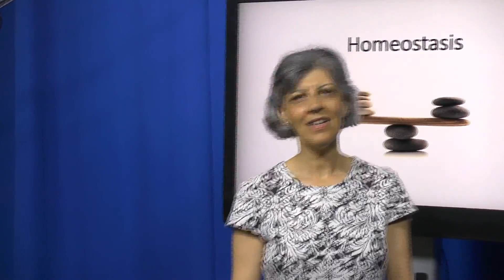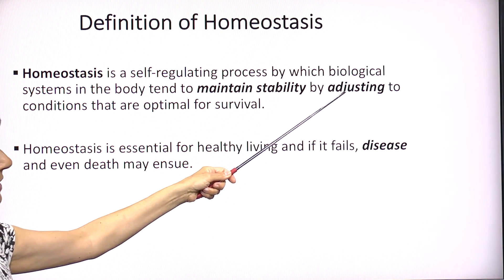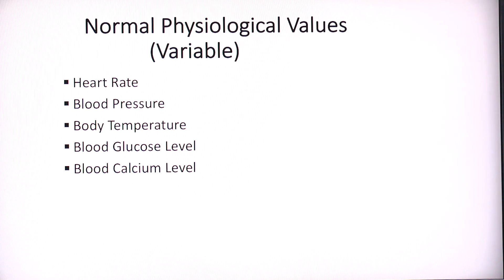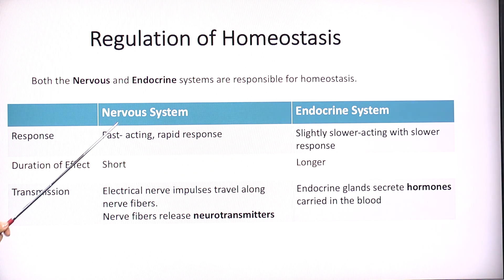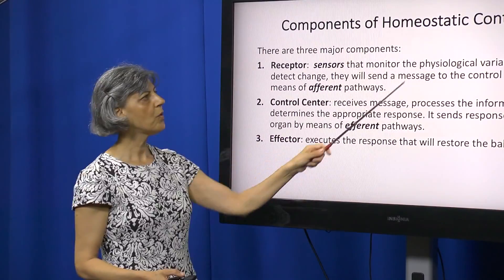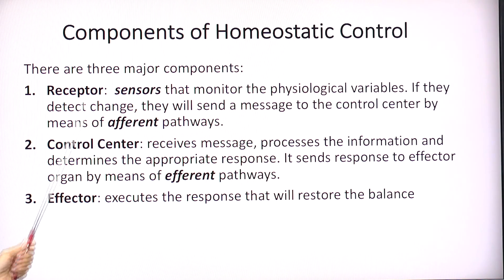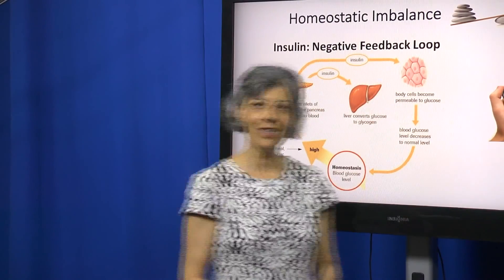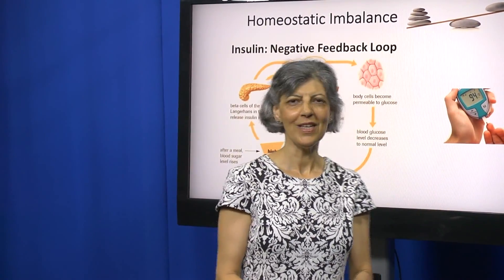Homeostasis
by Dr. Samia Williams